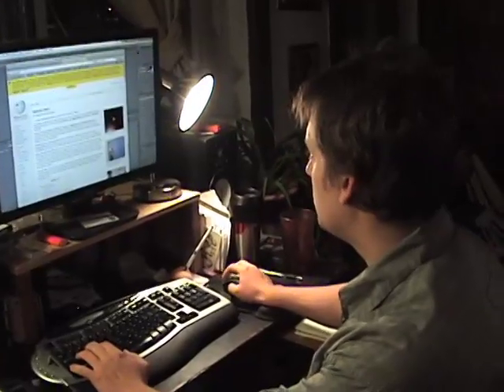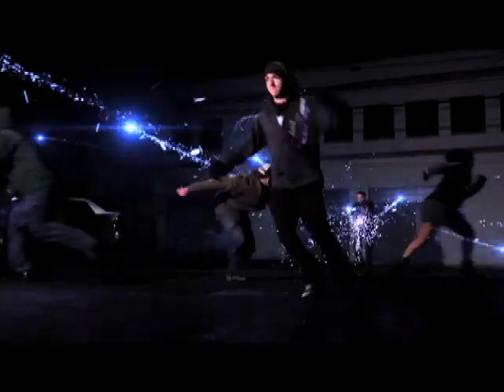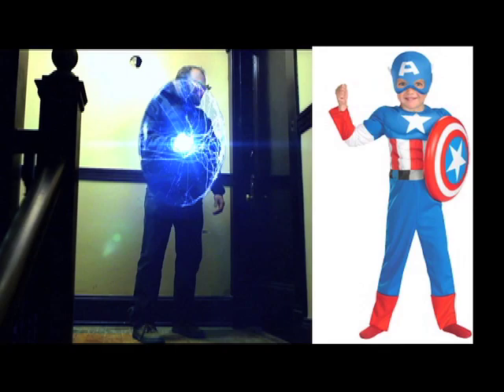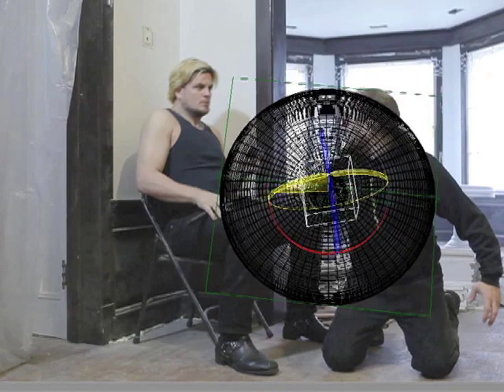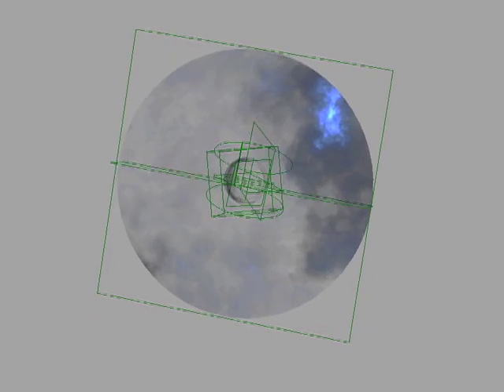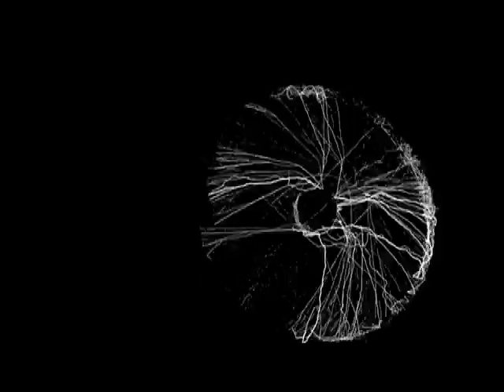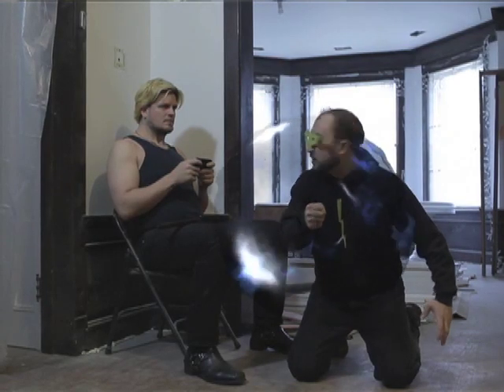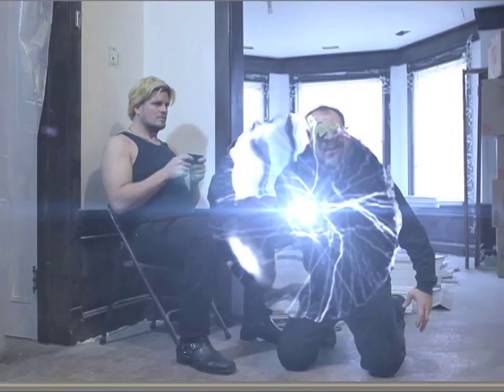PoPS update 144-In the FX Zone with Ryan Wolff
The 6th update between episodes 6 and 7.